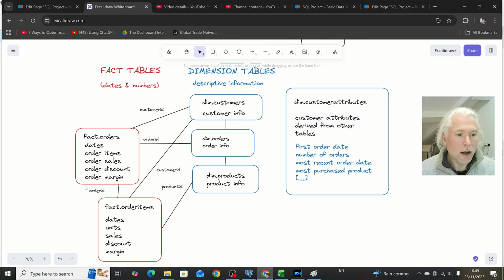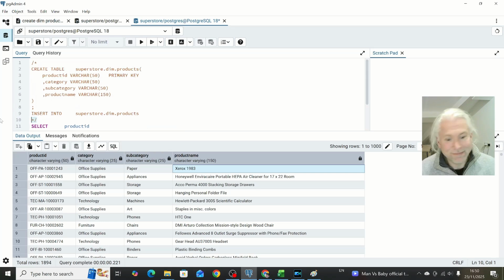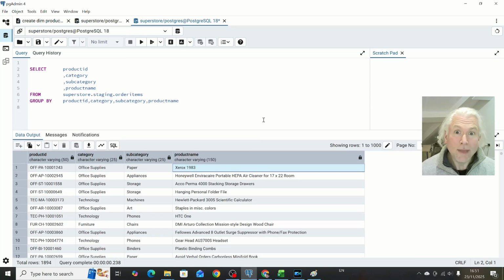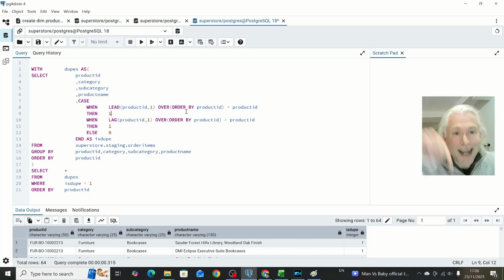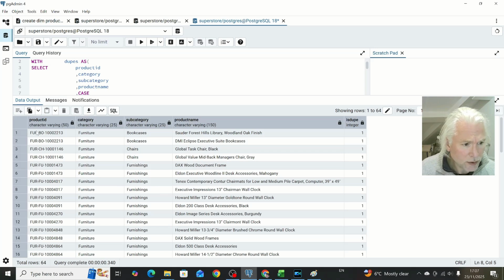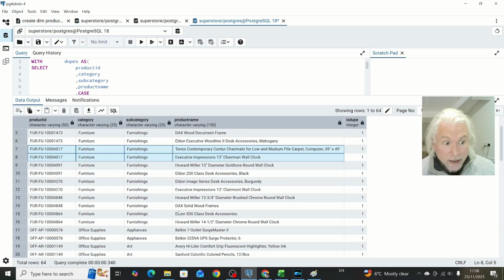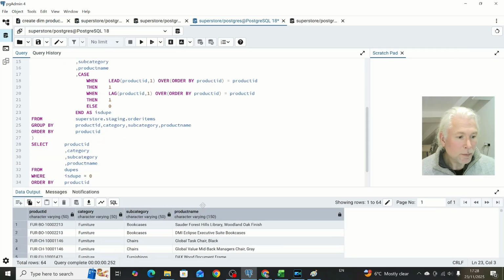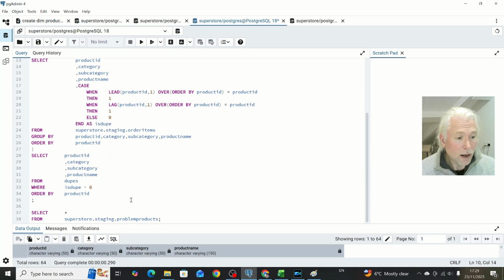6 Dim Product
Video 6 in a series of SQL tutorials in which we build a basic data warehouse. In this video, we create our first dimension table and deal with some data quality issues.